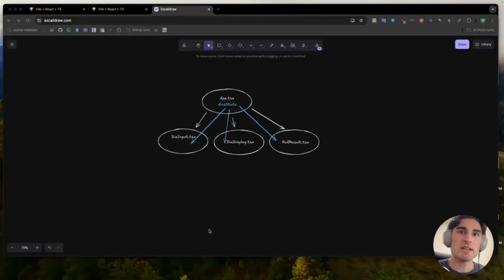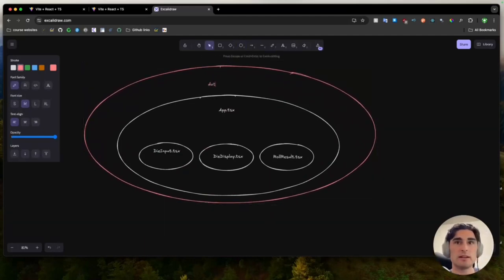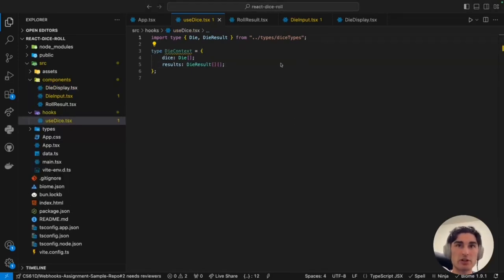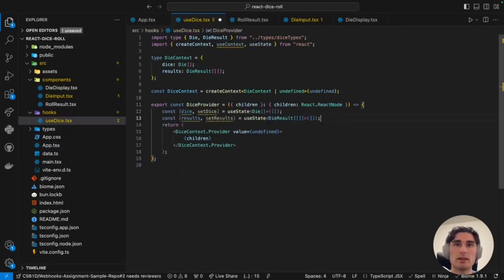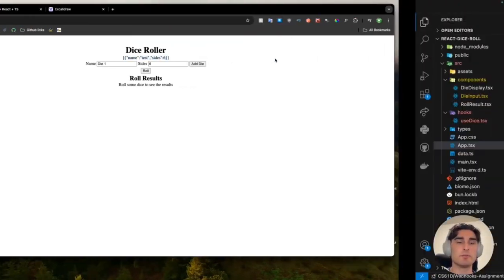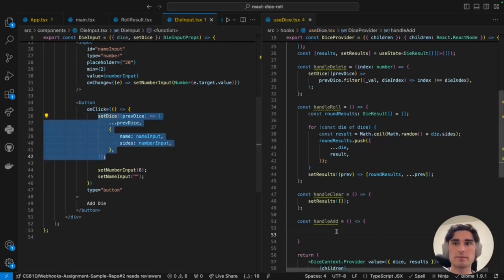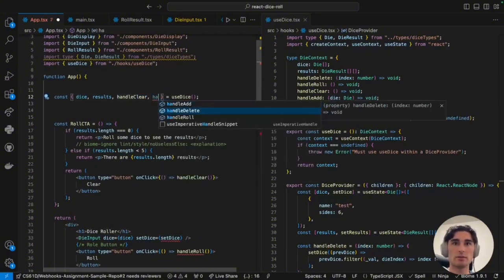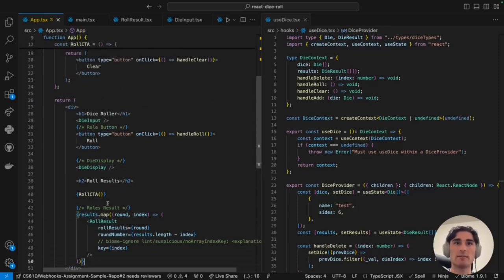61D - Lecture 4.5: Refactoring w/ Context & Providers